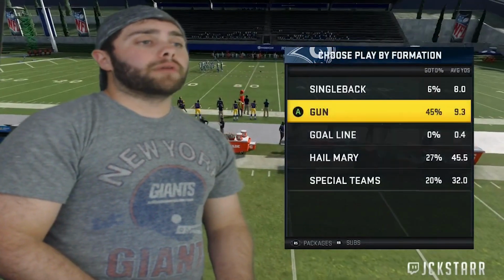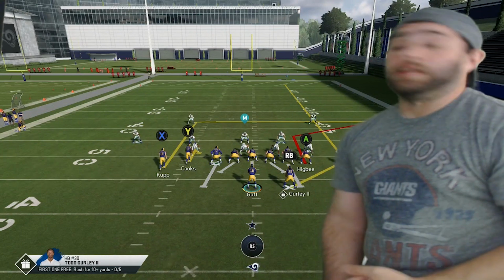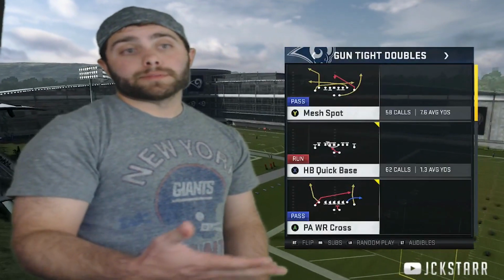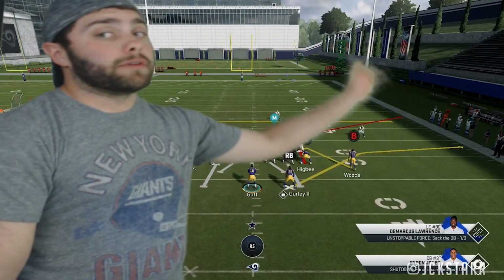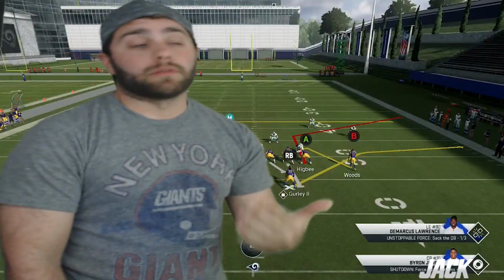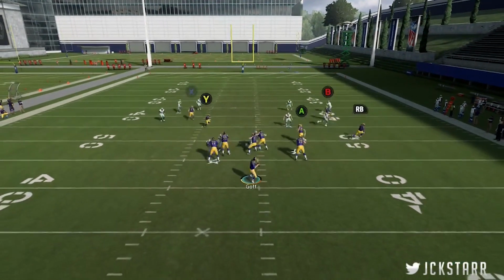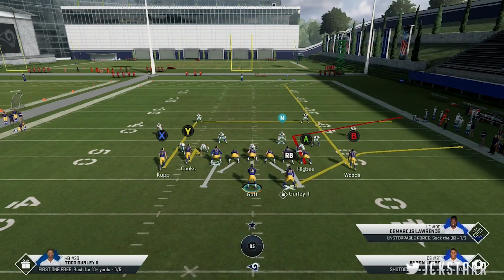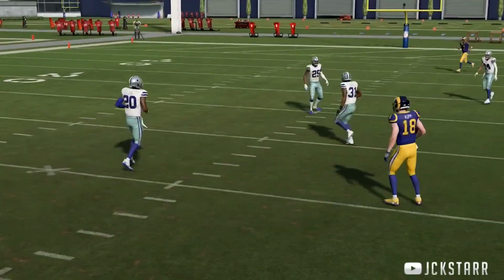Madden 20 - "Showtime" LA Rams offensive guide | Tight doubles | Part one Z spot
Madden20 MUT It is here, my first offensive guide for Madden 20, it's the LA Rams "Showtime" compression offense. Cover 0, 1, 2, 3, 4, man, match, zone, it doesn't matter this offense destroys defenses.

Part one is out of tight doubles and it's one of 6 plays in the formation. Z spot is a great base play because of its simplicity and how it can attack all coverages without crazy adjustments.